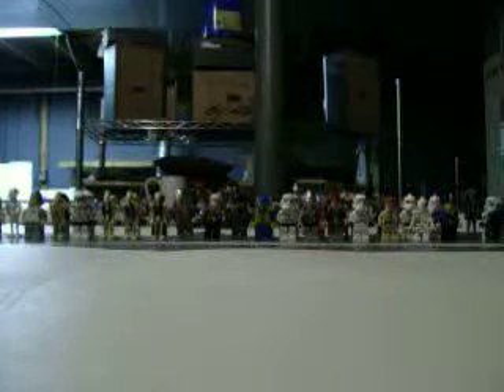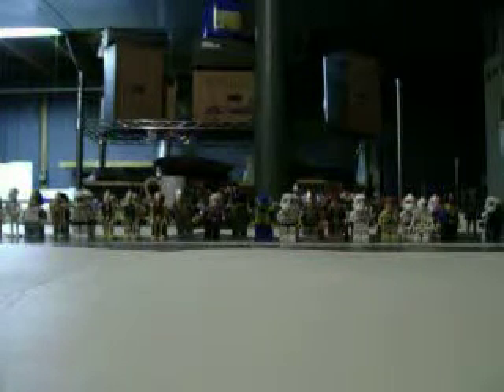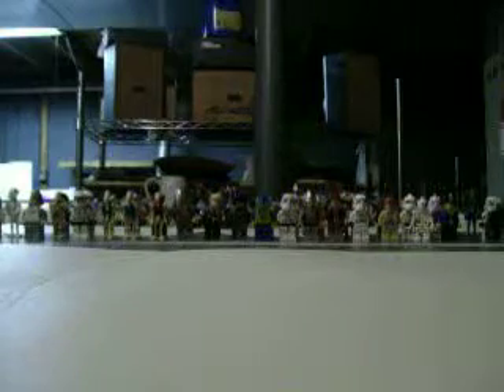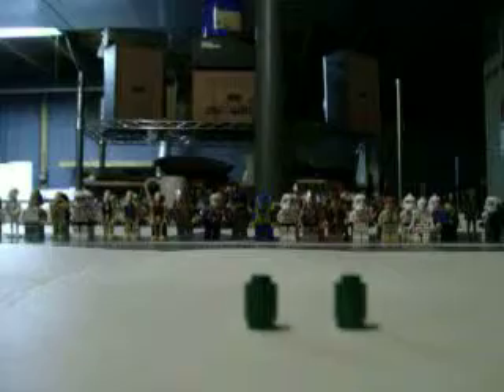How to make a lego oxygen tank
A really simple creation by me!